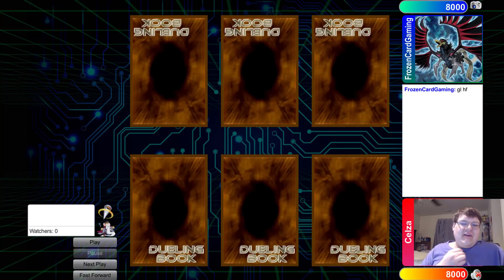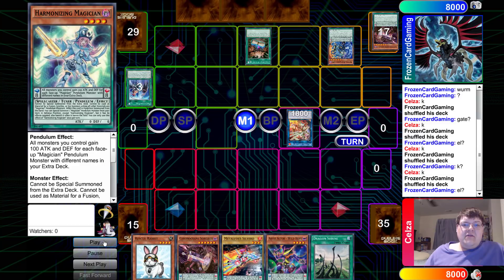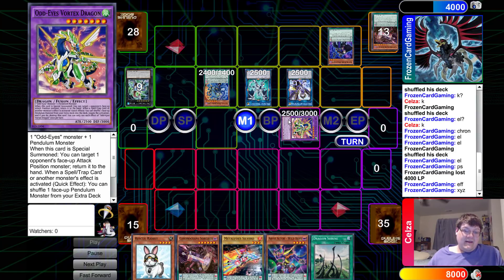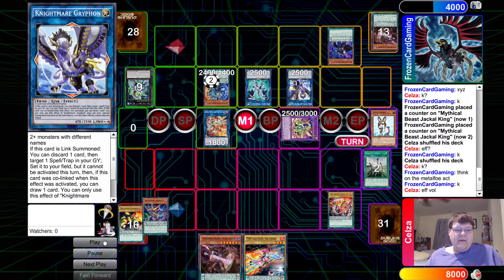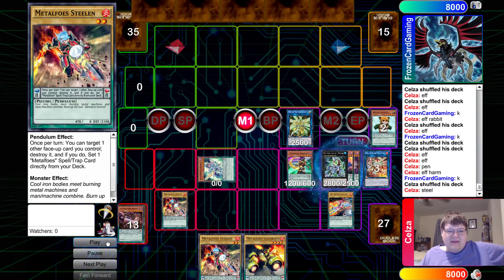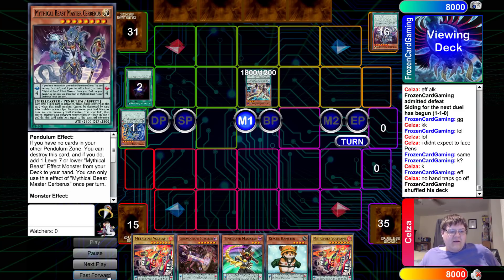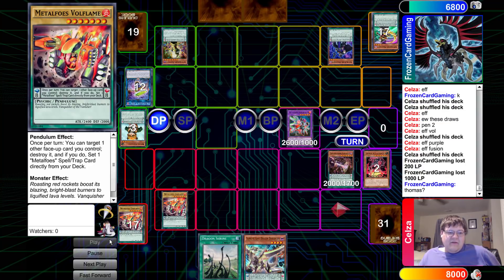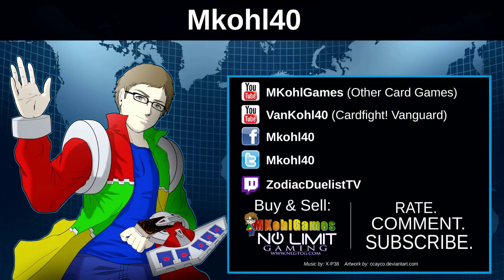Abyss Actor Shootout! Will The Actors Be Led To Victory?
Abyss Actors can be played in Metalfoes? The Zodiac tournament tends to show me cool new innovations every round and Celza stepped up to bat with a rather interesting meta build! Will his splash Abyss Actor engine lead him to victory or will he be left in the dust?